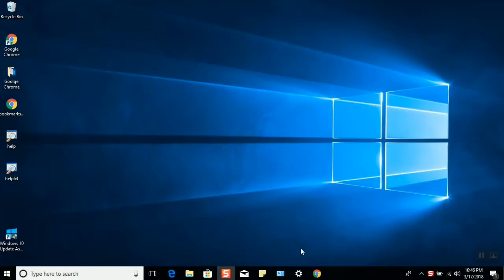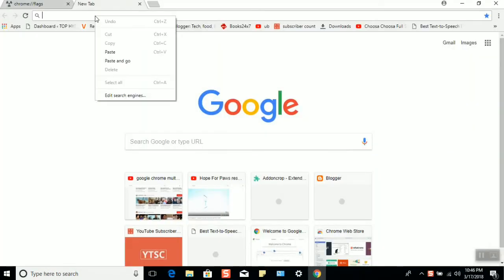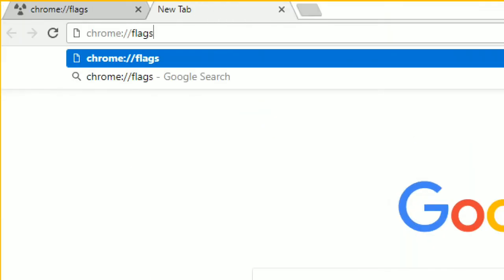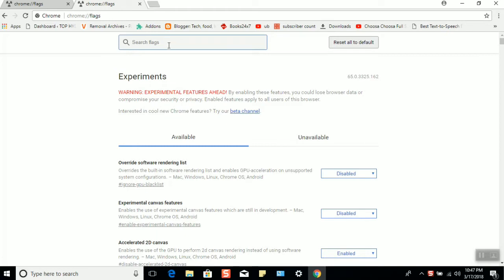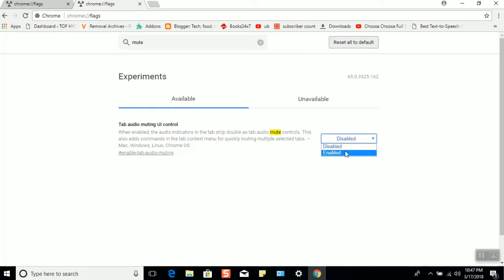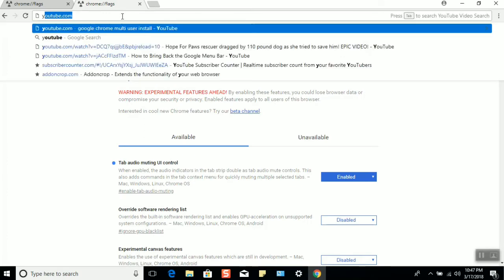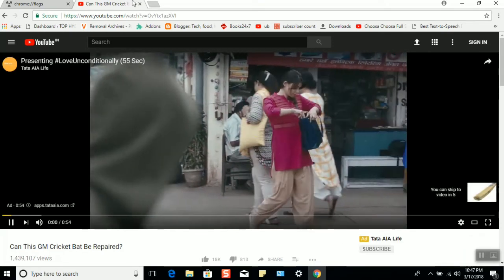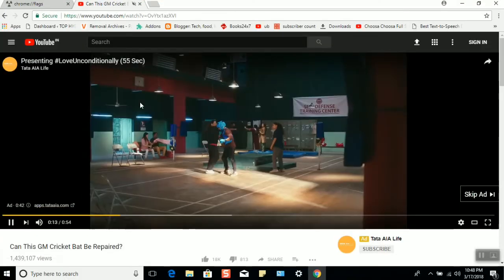How to mute/unmute individual tabs in Google Chrome browser